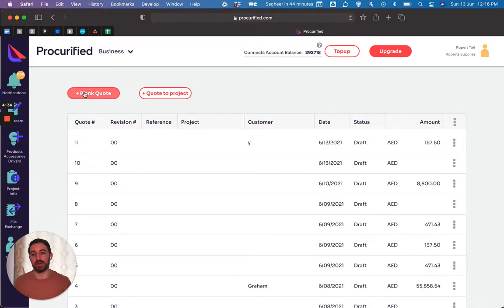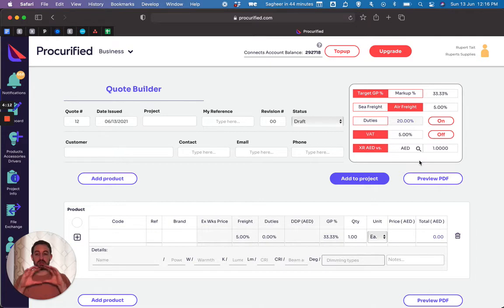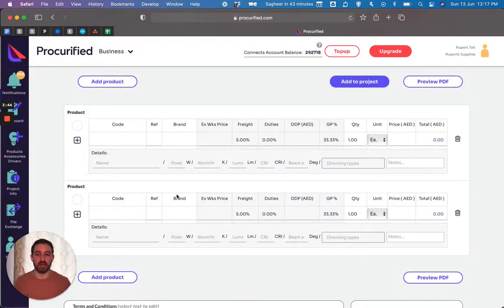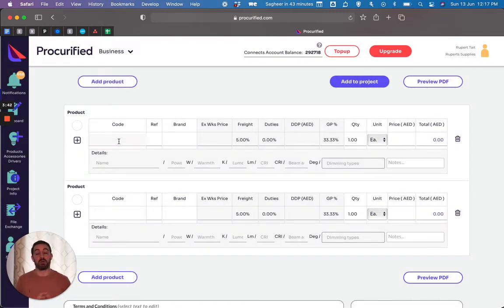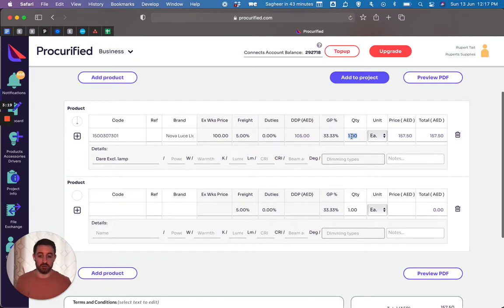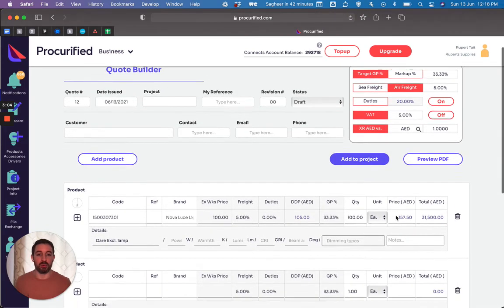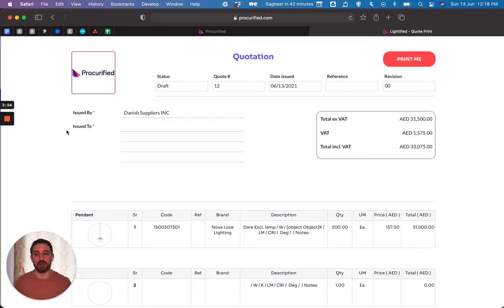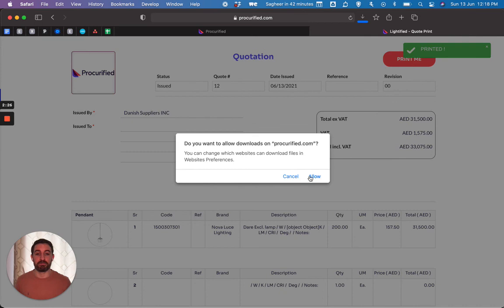Procurified how to: create a blank quote, create a PDF & send to any customer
A short explainer for suppliers: how to create a quote without excel and send to suppliers. This saves huge time on every quote you prepare.